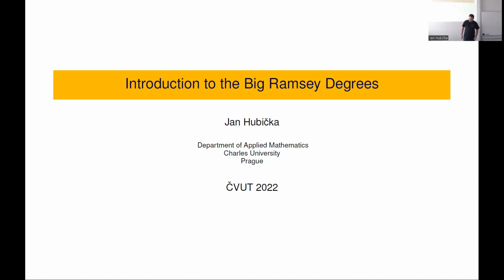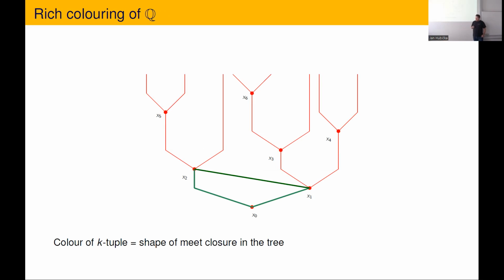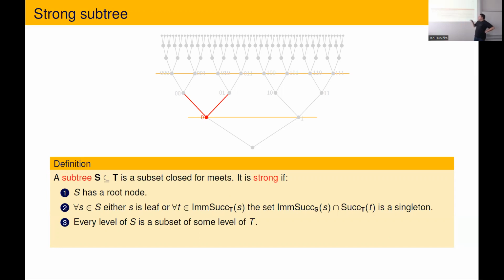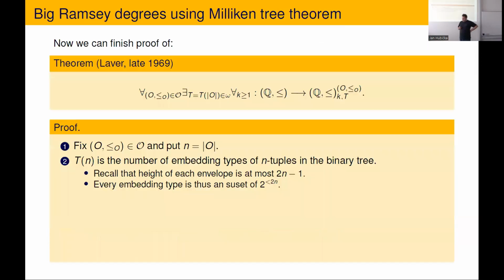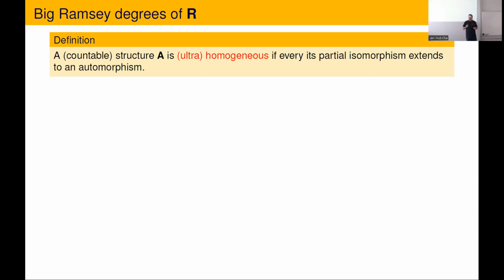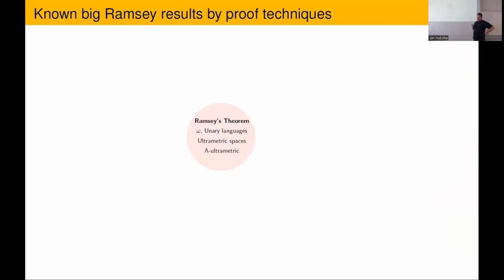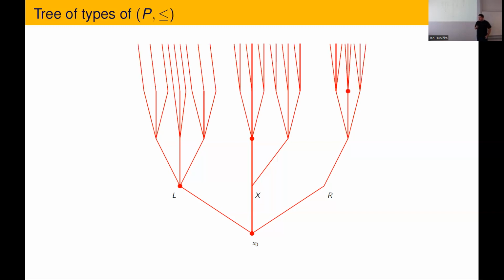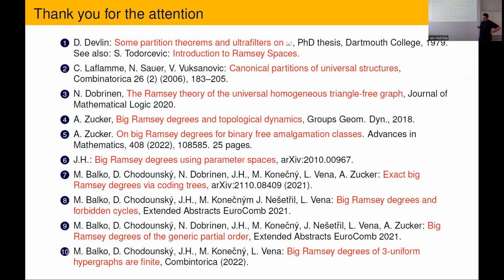Jan Hubička: Introduction to big Ramsey degrees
We give an introduction to structural generalizations of the well known Ramsey theorem. We start by 1960's work of Laver and Devlin about coloring finite subsets of rational numbers and show some recent results in the area. In particular a new and relatively straighforward proof of Dobrinen's theorem stating that big Ramsey degrees of the triangle-free graphs are finite. We show generalizations of this proof to new Ramsey results and outline an emerging theory of big Ramsey structures.

This is a joint work with Balko, Chodounsky, Dobrinen, Konečný, Nešetřil, de Rancourt, Todorcevic, and Zucker.